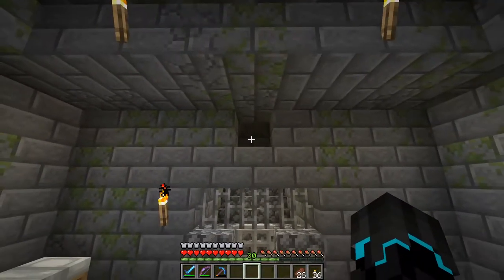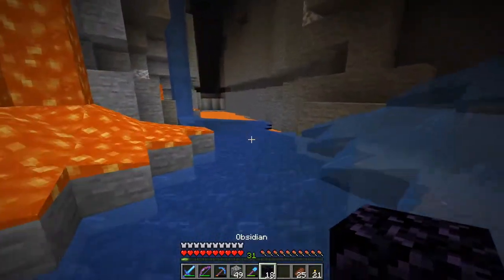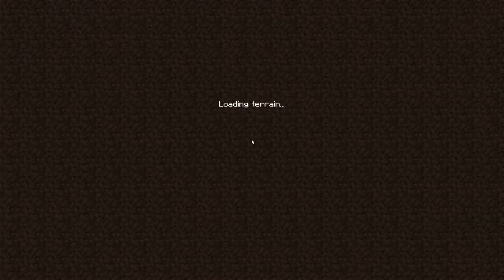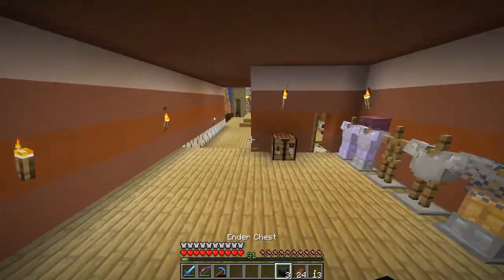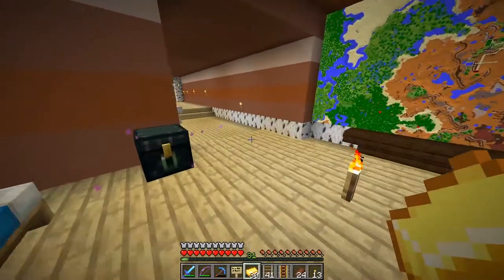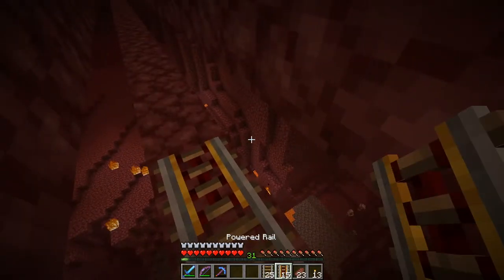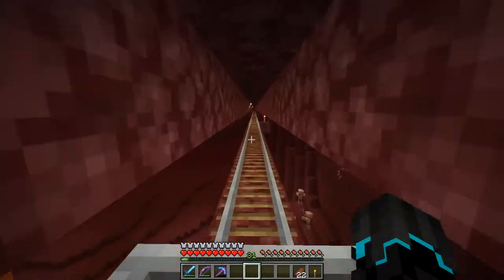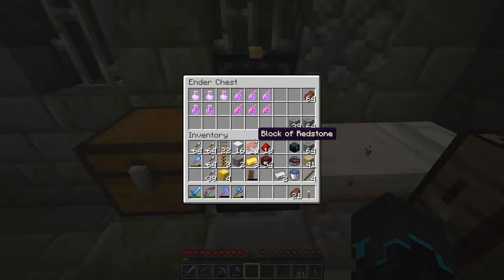THE PREPARATION! - Minecraft 1.14.4 Survival Let's Play - E49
We are nearing episode 50 in my Minecraft Survival letsplay series! And I wanna know, do you want me to do a facecam special for episode 50 where we will be fighting the enderdragon?! Lemme know here!